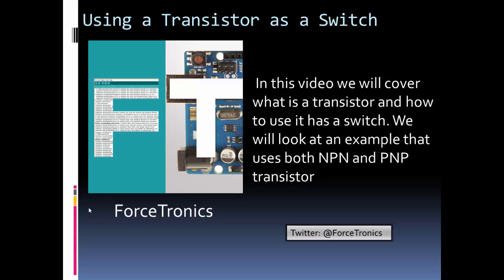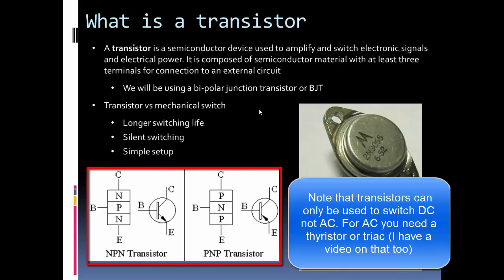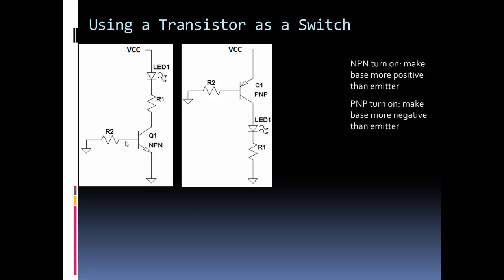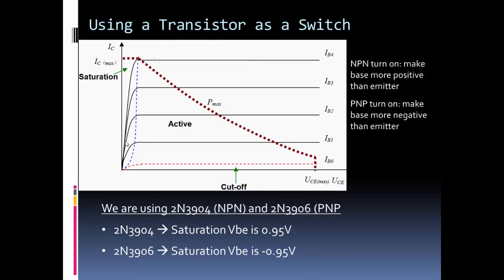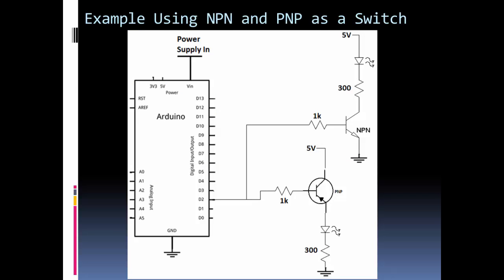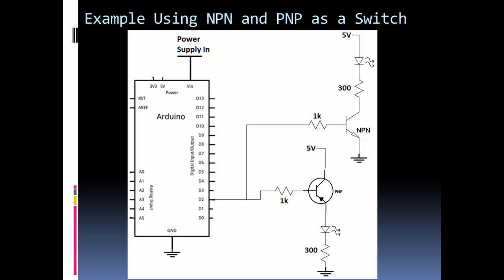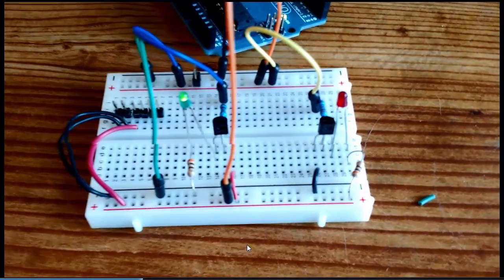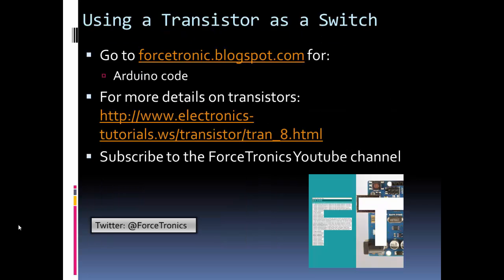Using a Transistor as a Switch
In this video we cover briefly what a transistor is and discuss how to use them as an electrical switch (DC only). As a demonstration we use an Arduino to switch on and off an NPN transistor and a PNP transistor.